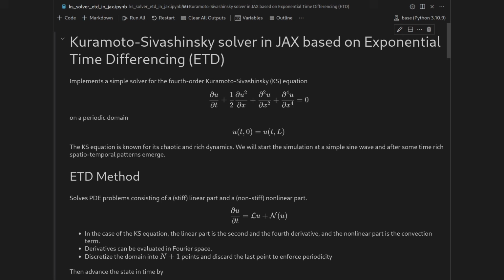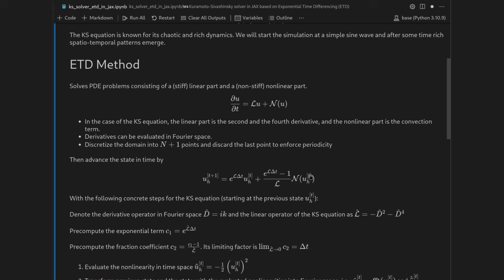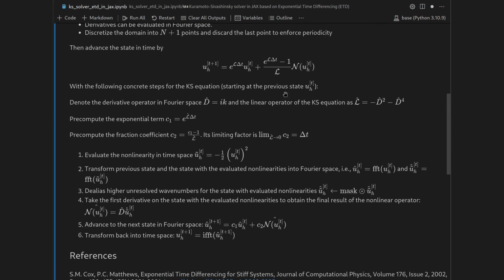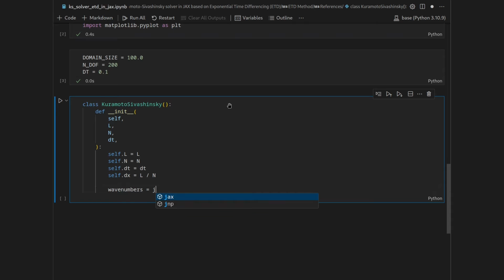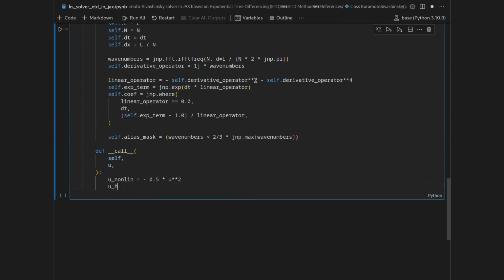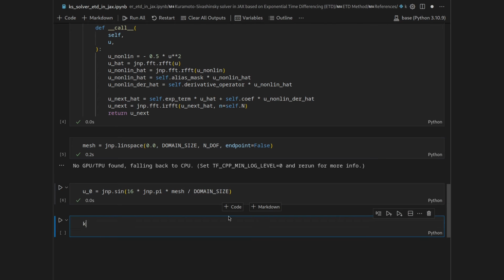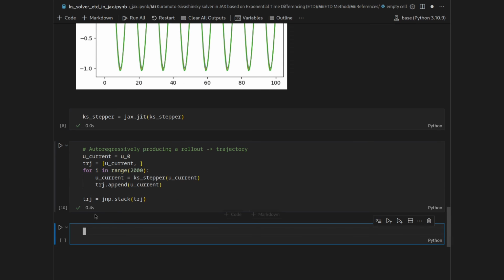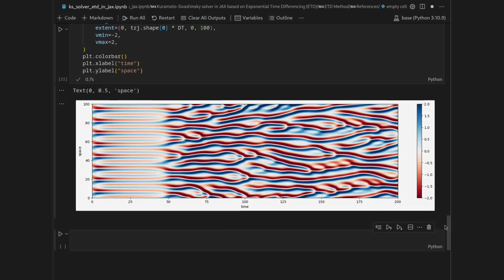Simple KS solver in JAX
The Kuramoto-Sivashinsky is a fourth-order partial differential equation that shows highly chaotic dynamics. It has become an exciting testbed for deep learning methods in physics. Here, we will code a simple Exponential Time Differencing (ETD) solver in JAX/Python. Code

- 🎙️ Microphone: Blue Yeti
- ⌨️ Logitech TKL Mechanical Keyboard
- 🎨 Gaomon Drawing Tablet (similar to a WACOM Tablet, but cheaper, works flawlessly under Linux)
- 🔌 Laptop Charger
- 💻 My Laptop (generally I like the Dell XPS series)
- 📱 My Phone: Fairphone 4 (I love the sustainability and repairability aspect of it)

If I had to purchase these items again, I would probably change the following:

Timestamps:
00:00 Intro
01:10 Exponential Time Differencing Methods & Spectral Derivatives
02:26 Domain Size as a crucial parameter
02:42 Here: the "Euler" ETD method
03:22 Simulation Algorithm for the KS equation
07:09 Imports & Constants
08:01 KS integrator class Constructor
12:19 KS integrator class Call method
15:11 Mesh & Initial Condition
16:29 Plot IC & first steps
17:40 Produce trajectory by autoregressive rollout
19:10 Visualize spatiotemporal plot
21:20 Summary
22:33 Outro